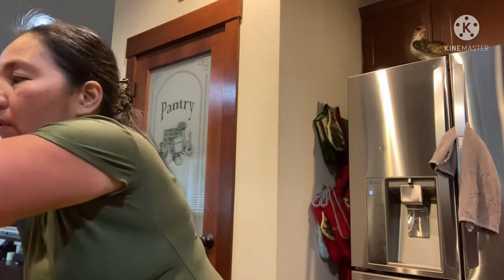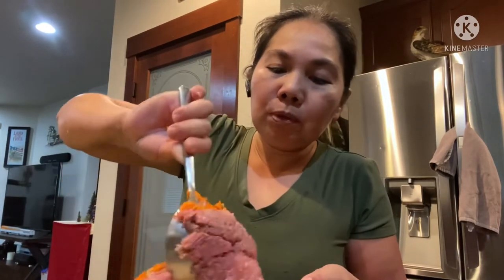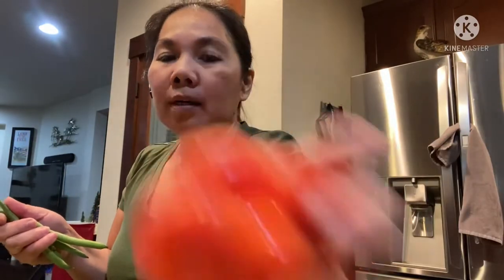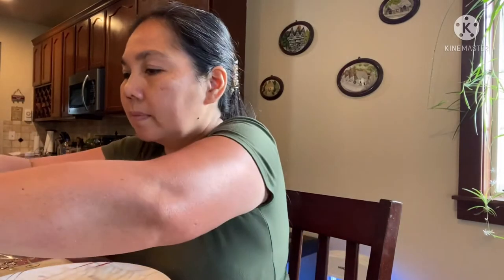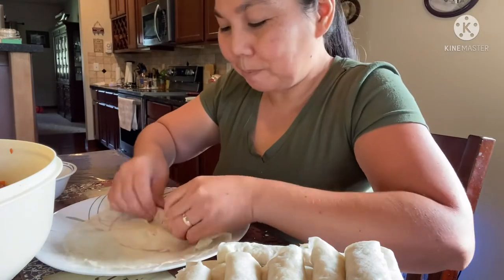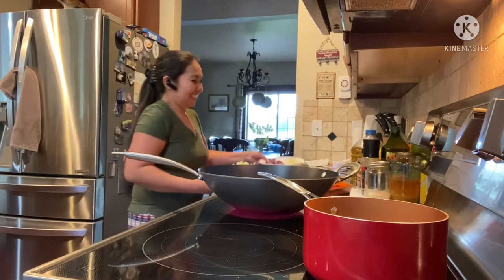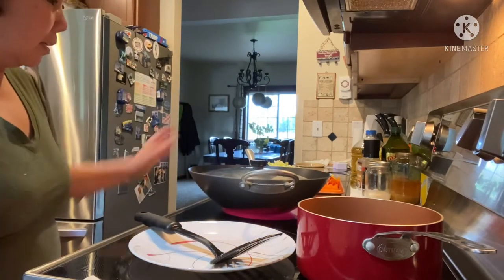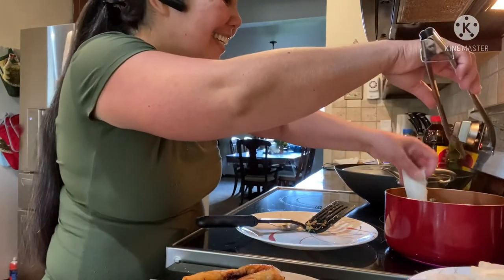Cooking lumpia and pancit(pinay/American trucker)